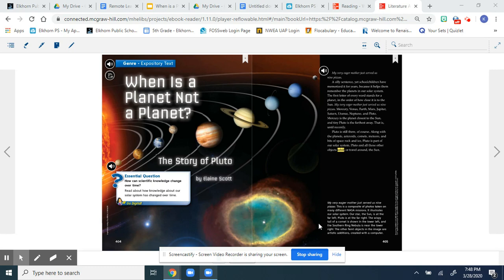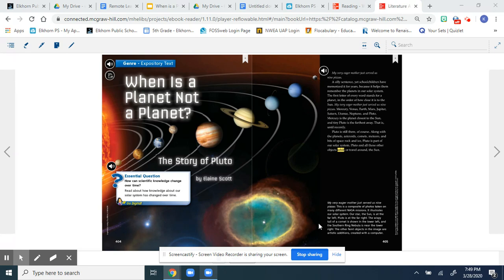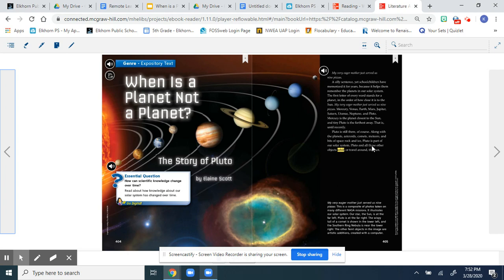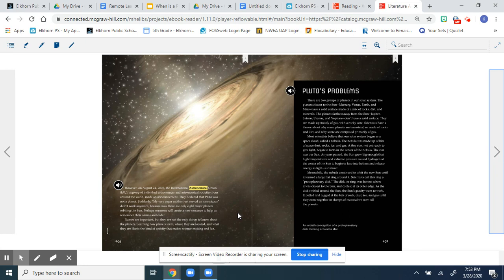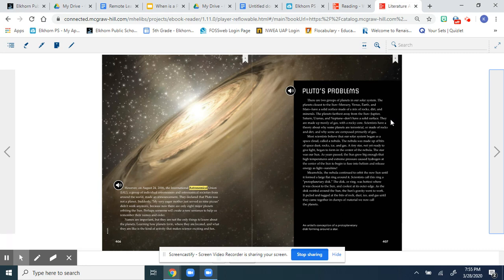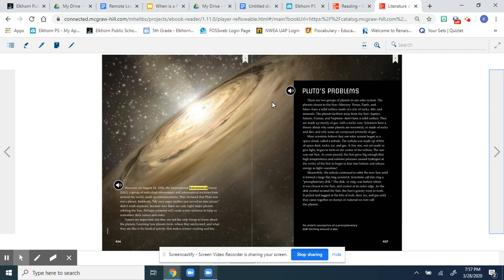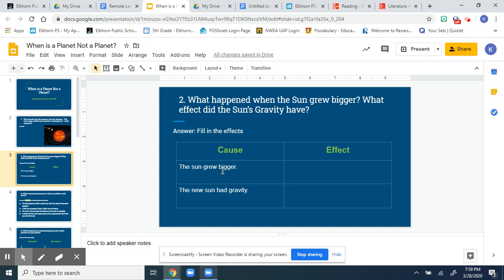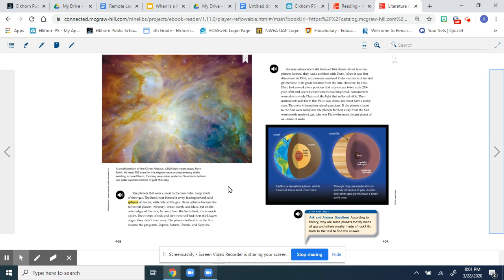Unit 5 Week 4 When a Planet is not a Planet: part 1